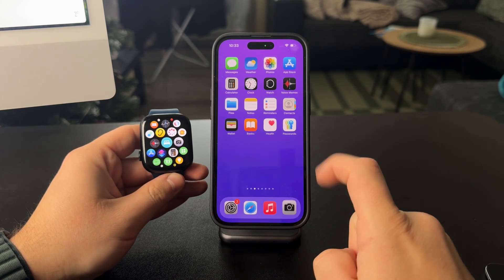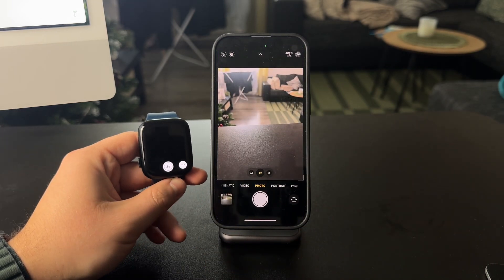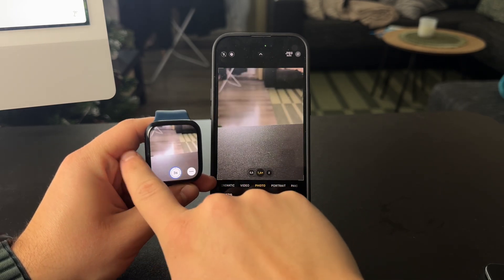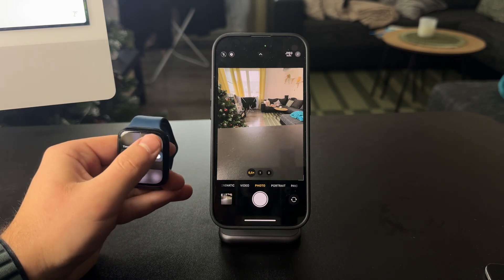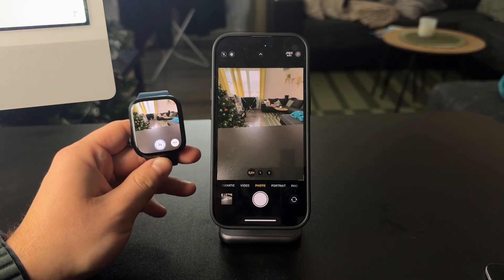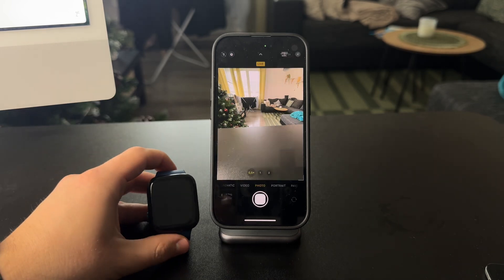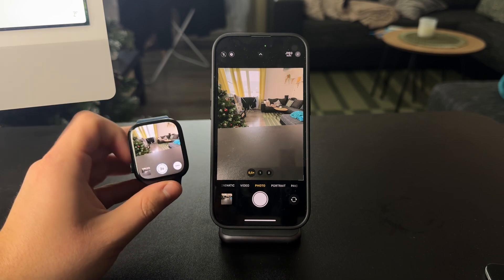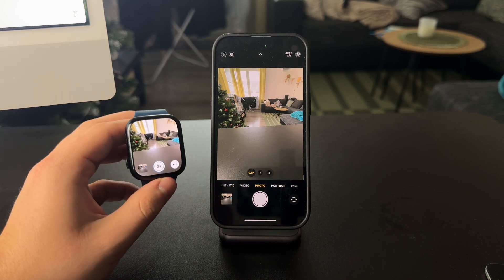How to See Live Recording Using Apple Watch (explained)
Learn how to view live recordings from your iPhone’s camera using your Apple Watch. This tutorial walks you through setting up and using the Camera Remote app for real-time monitoring.